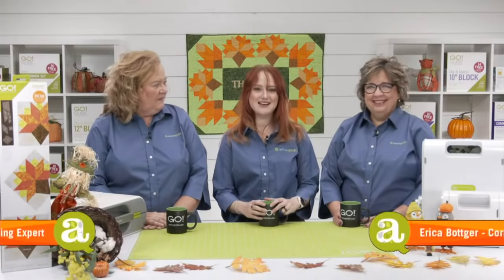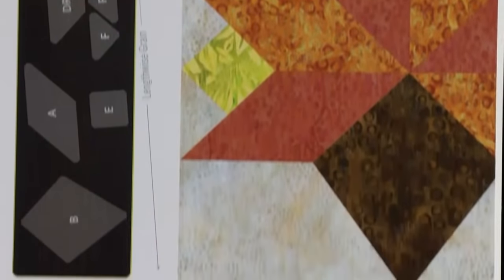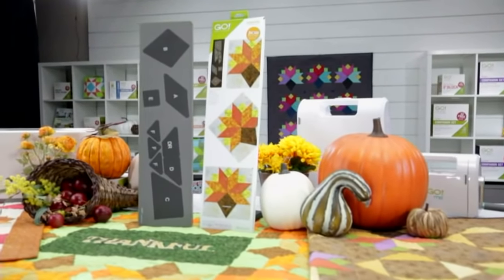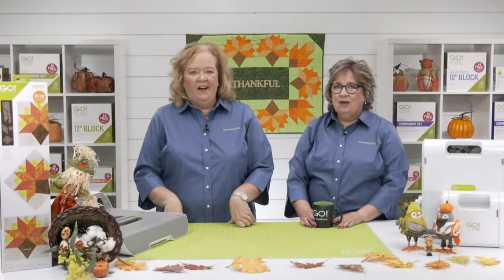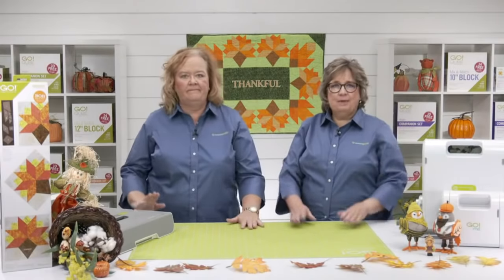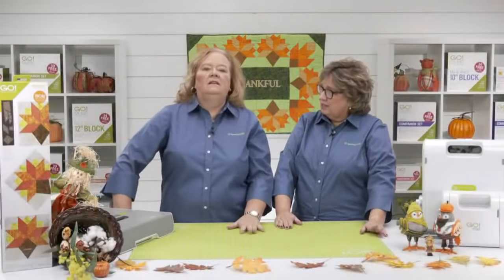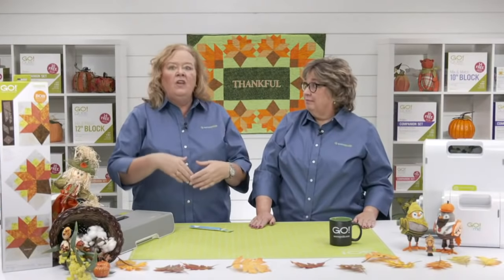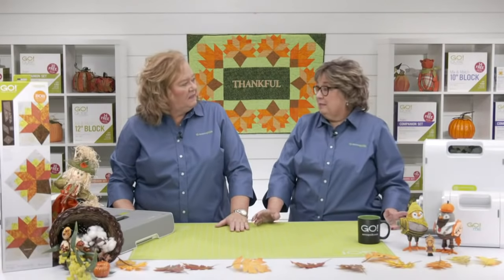Launch Party: This Feast is Aplenty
This is a replay, if you missed out on today's exclusive promotion, be sure to RSVP for our upcoming live shows

The feast is aplenty! It’s time to be thankful for everything that we have. Join us as we launch October’s exclusive Die to Try die.

We’ll be joined by our special guest, Kelly Ashton, and AccuQuilt experts. Come enjoy the abundance of information in this show!

Shop the October Die to Try, the GO! Cornucopia